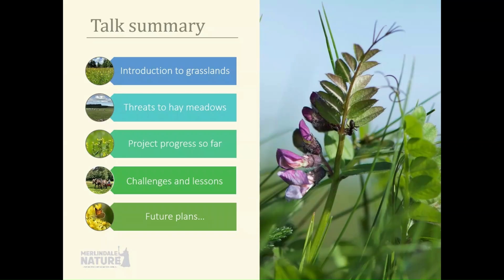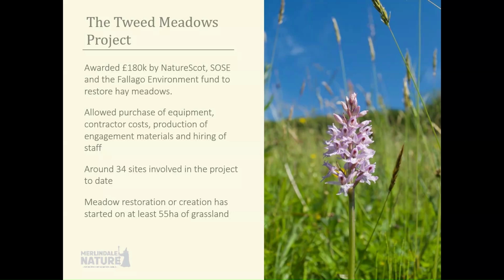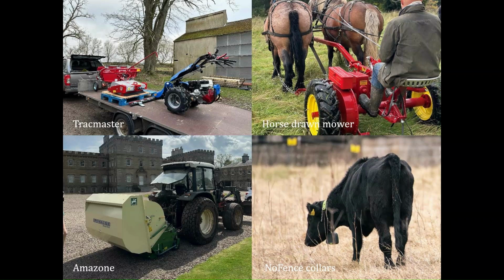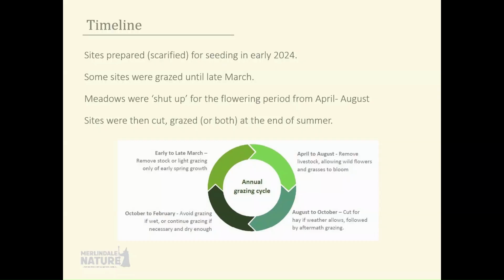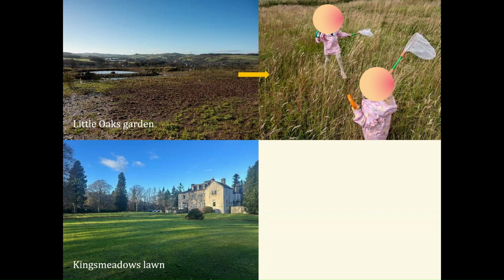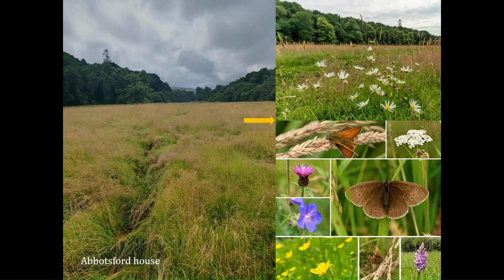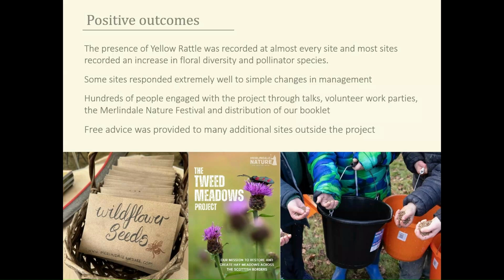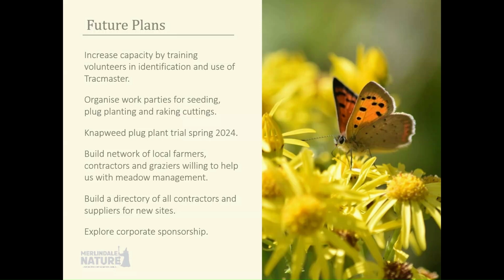The Tweed Meadows Project, Apithanny Bourne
A talk by Apithanny Bourne on the Progress, Challenges, and Future Plans of the Tweed Meadows Project.